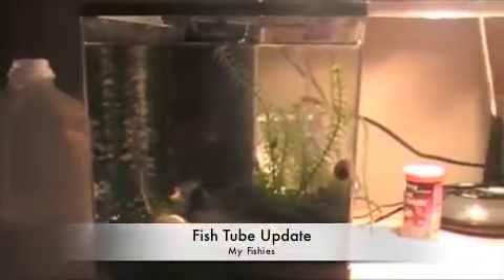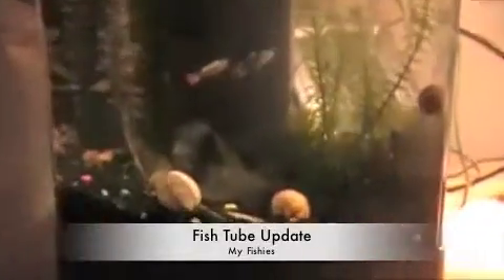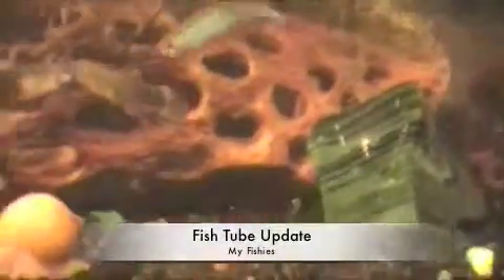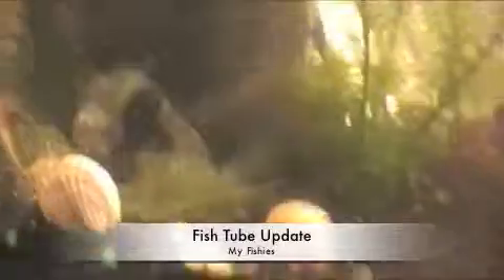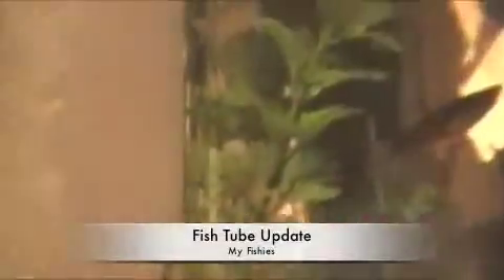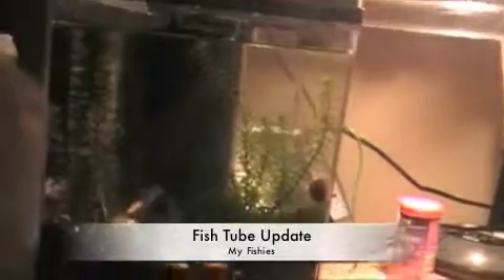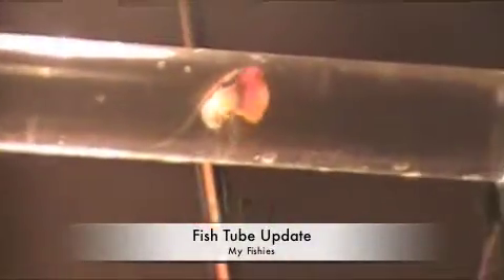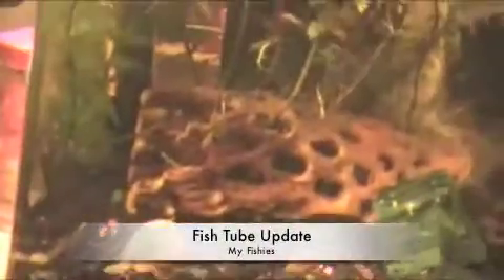Fish Tube Update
I added some things to my connected fish tanks.